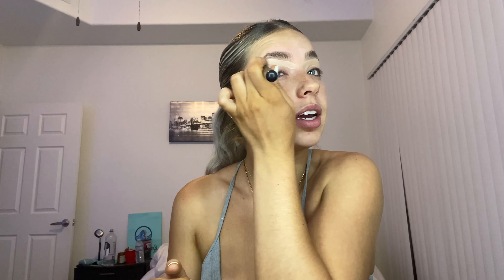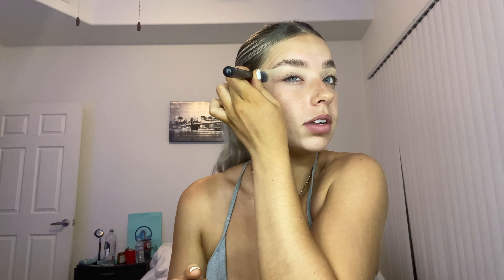no foundation get ready with me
hi babies!!! i hope everyone is doing great!
let me know what other videos you want to see and keep commenting i love talking with y’all! 💕

snap @lyssadababy